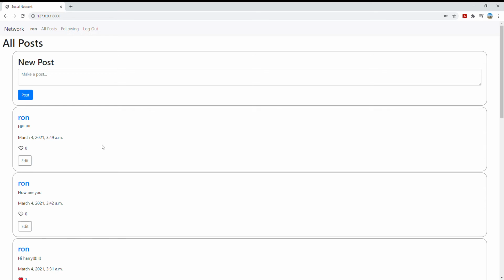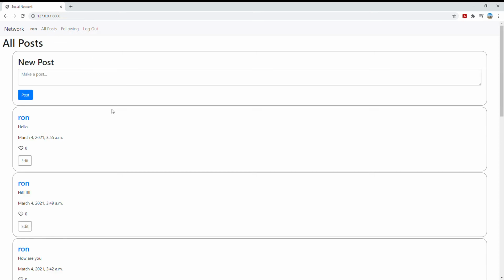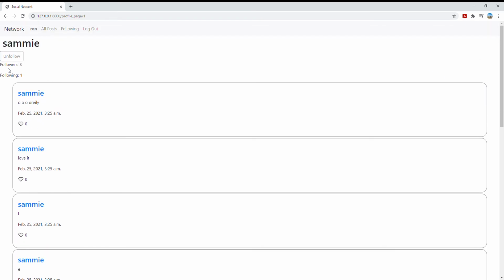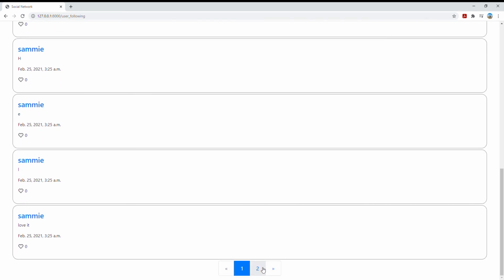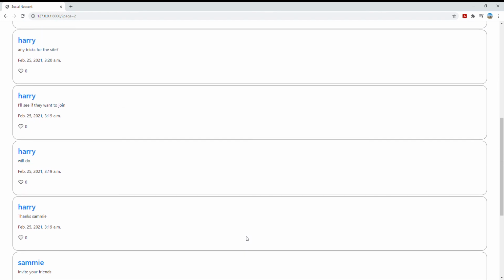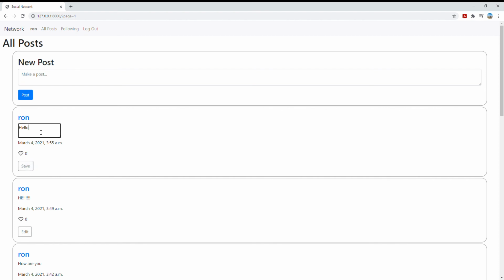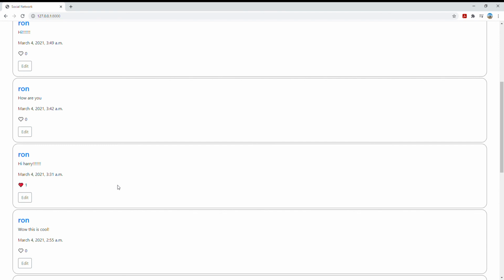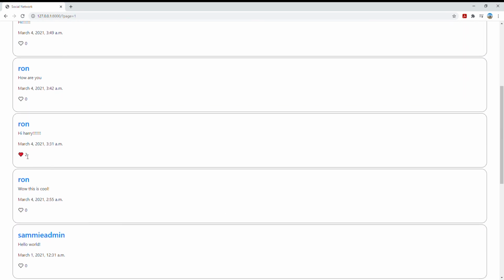CS50web Project 4 - Network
My submission for Network
00:00 Intro
00:20 New Post
00:53 All Posts
01:21 Profile Page
02:05 Following
02:32 Pagination
03:10 Edit Post
03:50 "Like" and "Unlike"